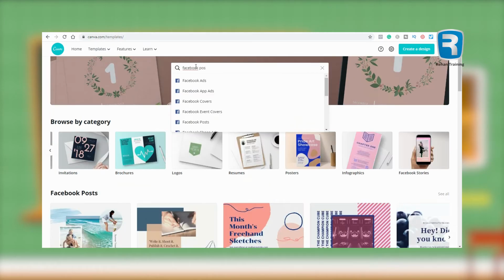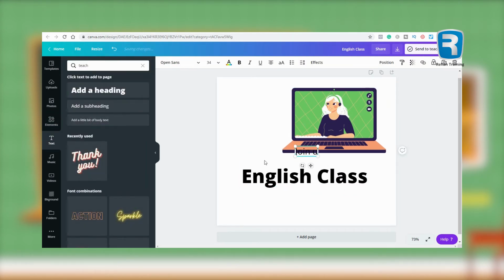How To Make Images And Publish Them | How To Teach Online | Carla Riechman | EP 09/10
In this lecture, Carla Riechman tells about making images and publish them on social media. During the lecture, Carla introduces about online image creating application, Canva.